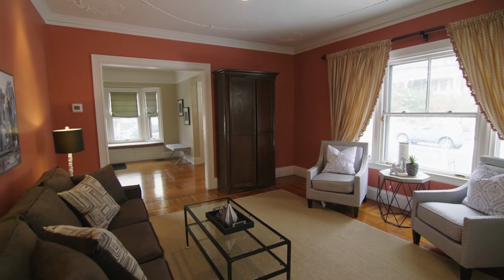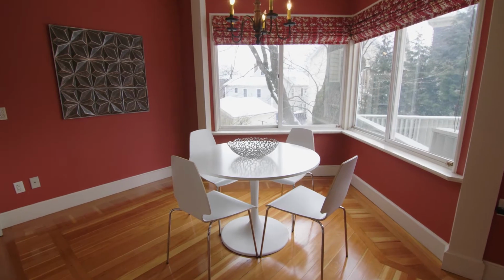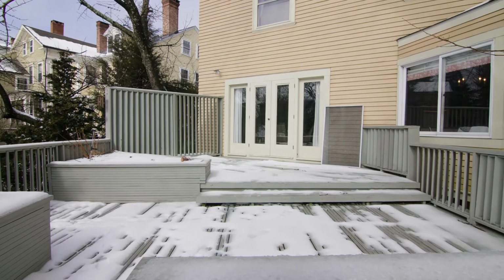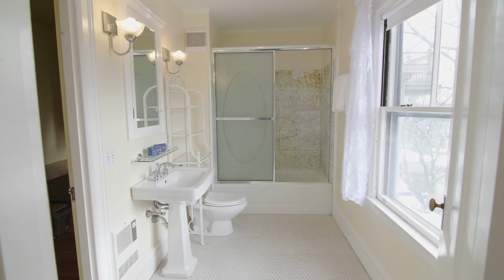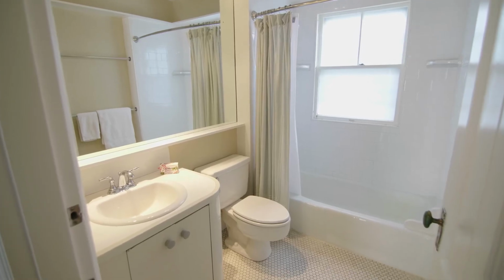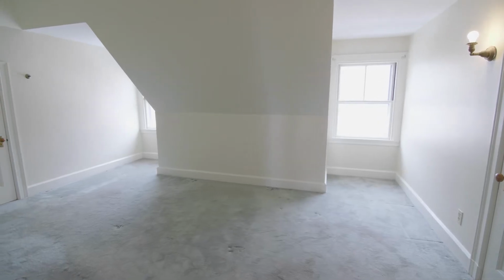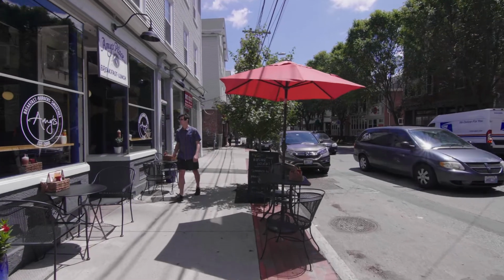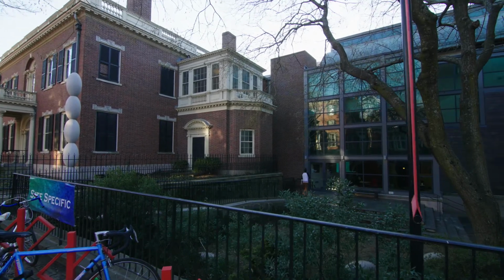175 Power Street, East Side Of Providence, RI 02906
Built in 1890, the flexible floor plan of this historic home is filled with tremendous amounts of detailed woodwork and handcrafted details. In 2005, a master plasterer restored the first floor ceilings incorporating glass beads with plaster leaf motif to